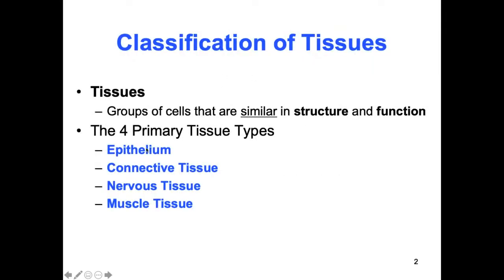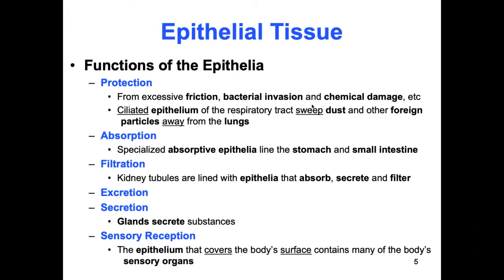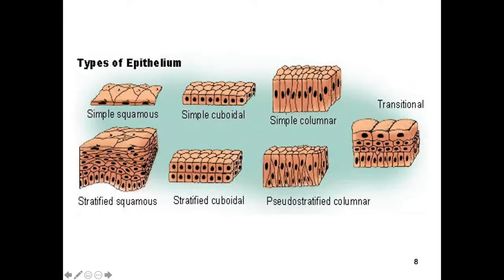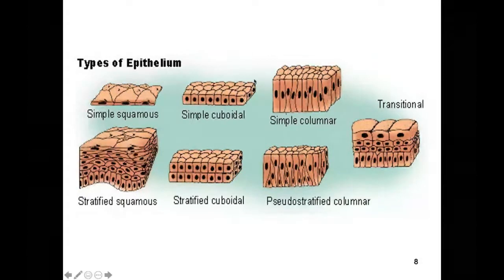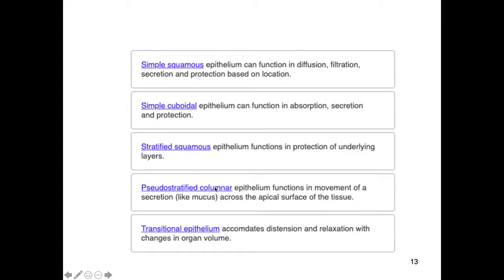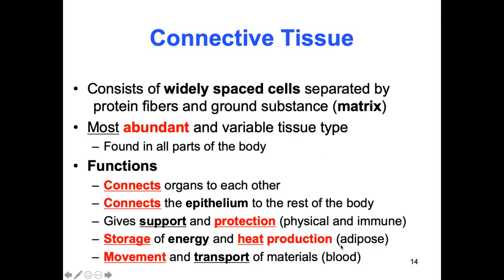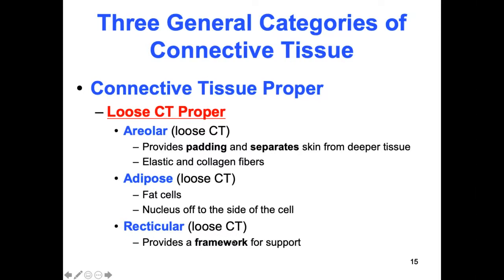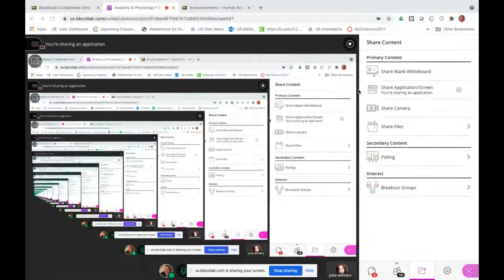Keiser Live Week 2 Epithelium and some connective tissue Part 1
Epithelium is covered and some Connective tissue. There was a glitch so connective tissue was continued with osteology in part 2